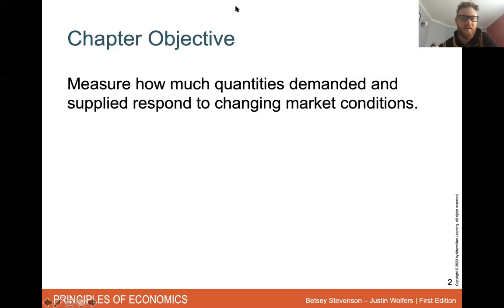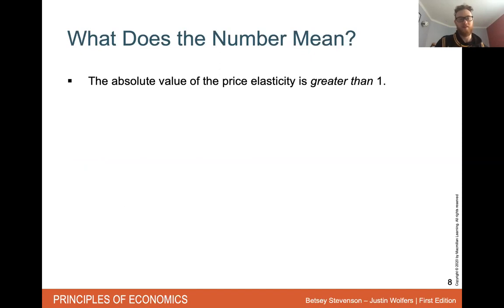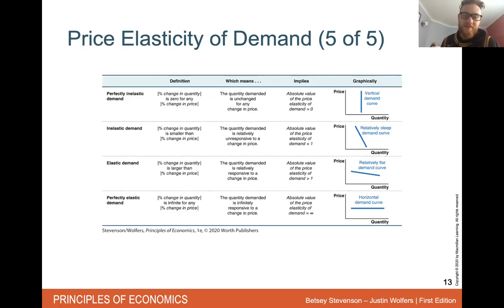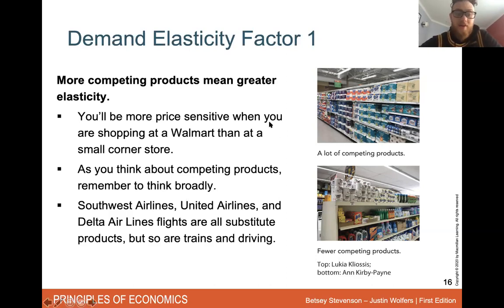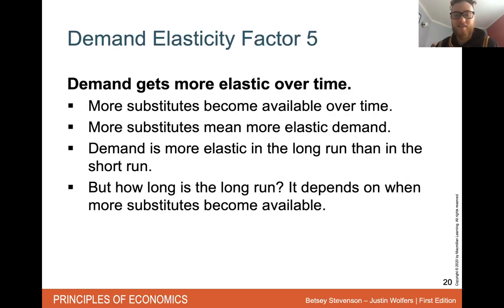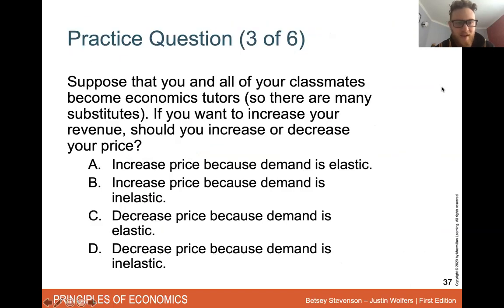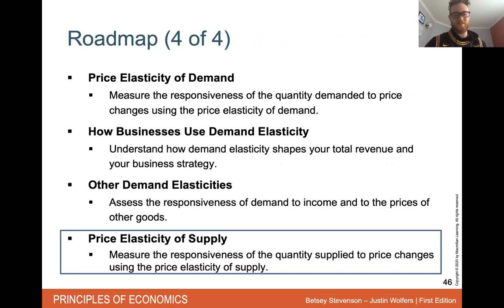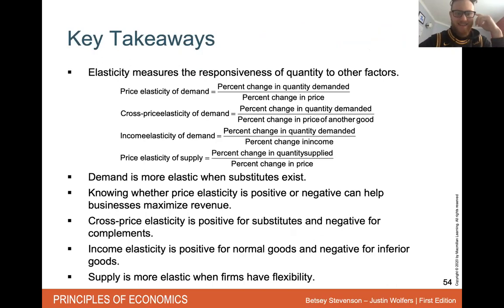5.7 - other elasticities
Jonathan Sochaczevski discusses the income elasticity of demand and the cross-price elasticity of demand. An Econ 10a exclusive!